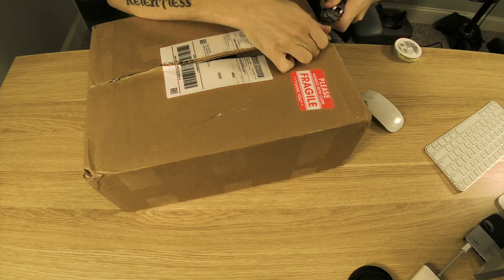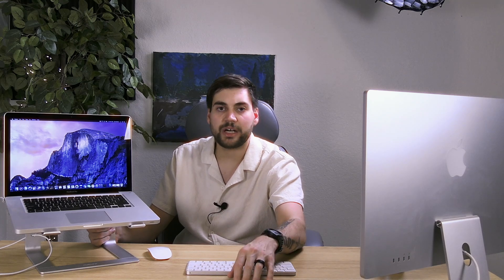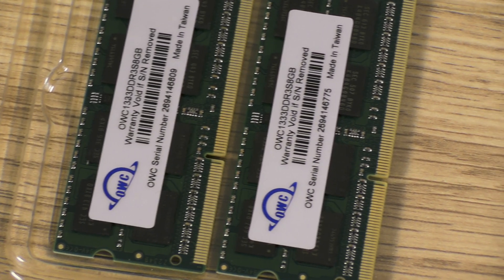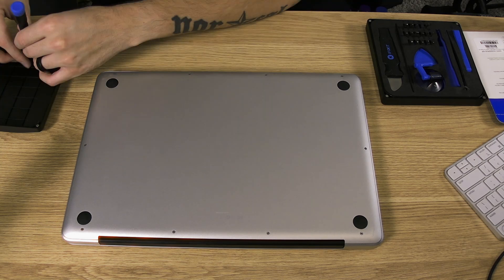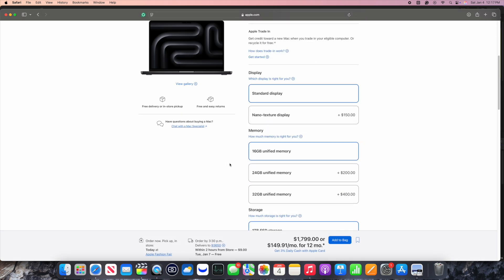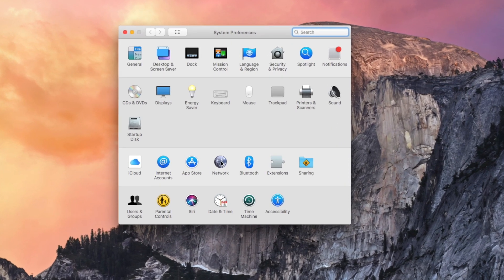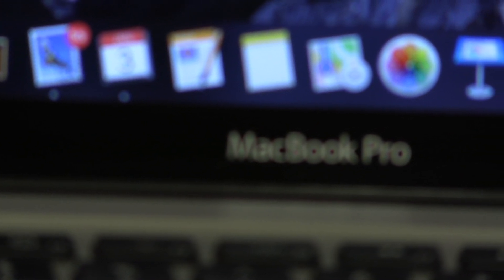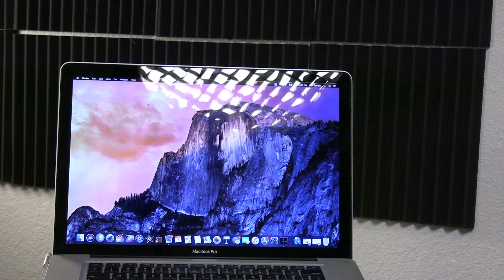2011 Apple Macbook Pro REVIVAL!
In this video, we examine a crispy example of an early 2011 Apple MacBook Pro with a story to tell. I will be taking a look at the XL1s shortly and demonstrating how to pull DV over Firewire.

⏱ Chapter Markers:
0:00 - Intro
1:27 - SSD and RAM
3:00 - Whats a high-res display
5:00 - Final Thoughts